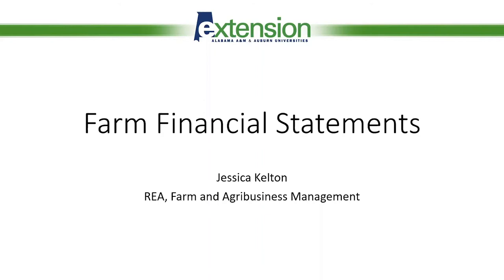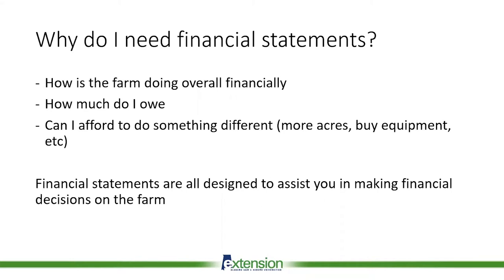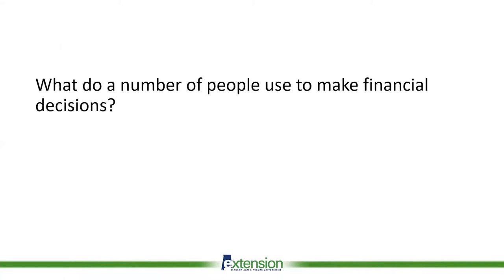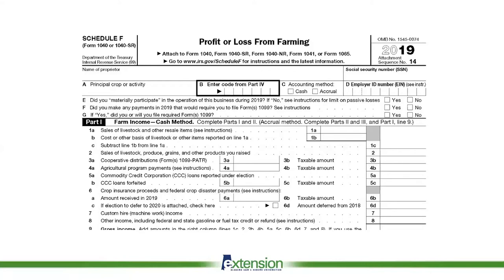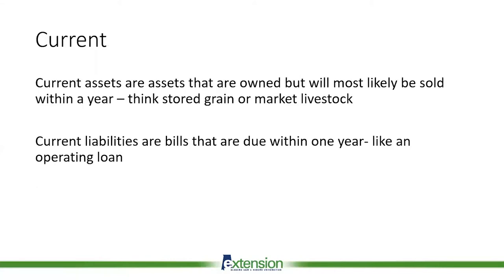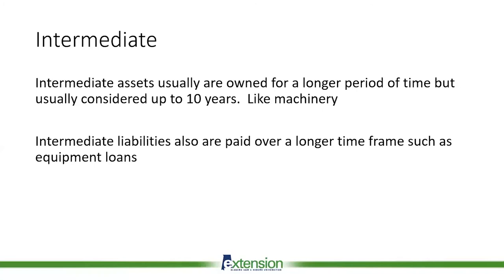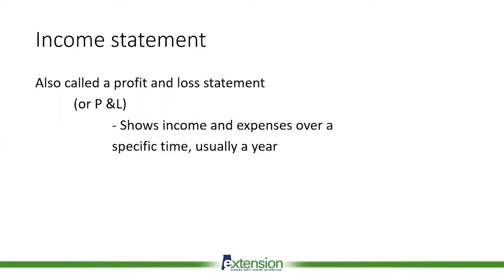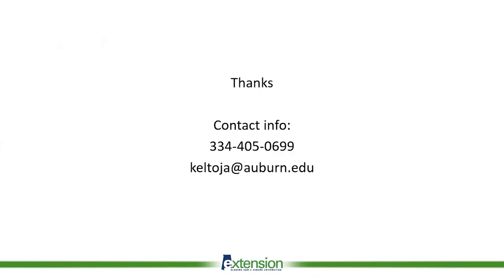Jessica Kelton: Farm Financial Statements